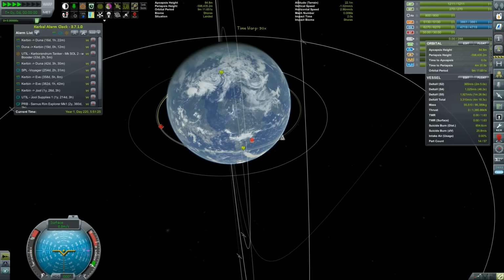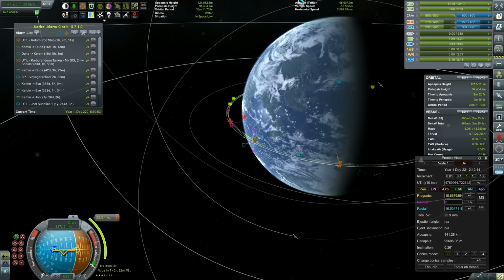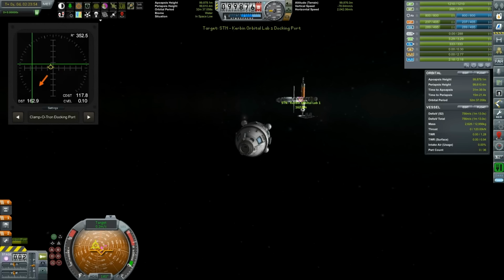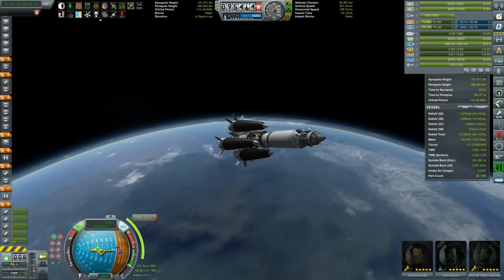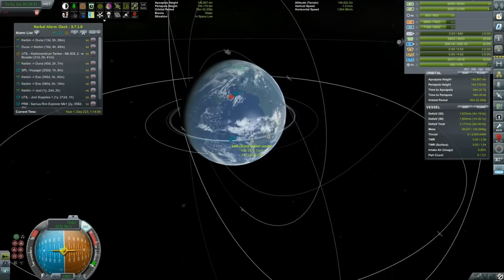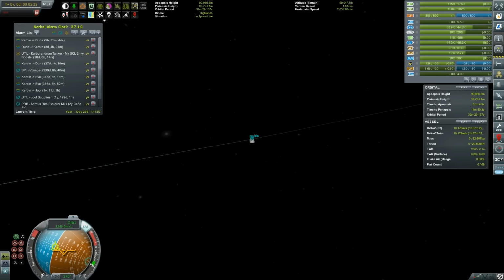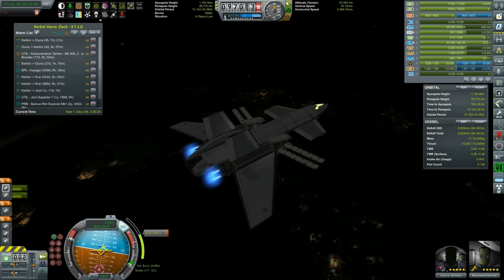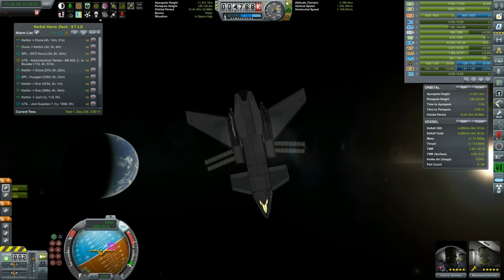Kerbal Space Program - Interplanetary Voyage - 013 - The Flight of Horus - Lets Play Season 2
In this episode of KSP interplanetary voyage, we are preparing for our Duna transfer window, by launching whatever ships we have in low Kerbin Orbit. Finally we launch our SSTI Horus on it's maiden voyage to Duna.

Curious which mods I am using in my Interplanetary Voyage - Season 2 (1.1.3) version
Look no further: